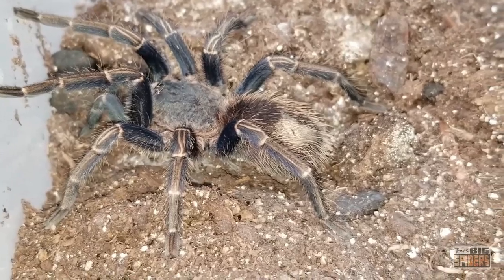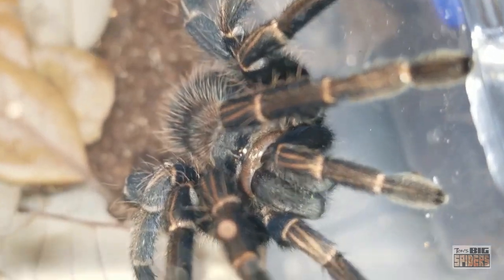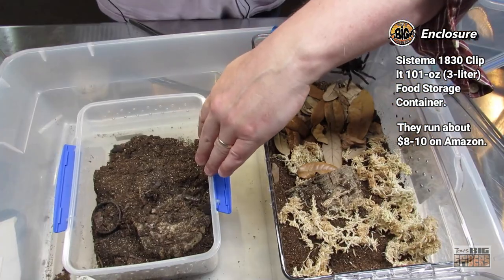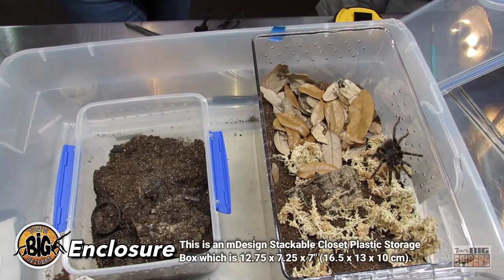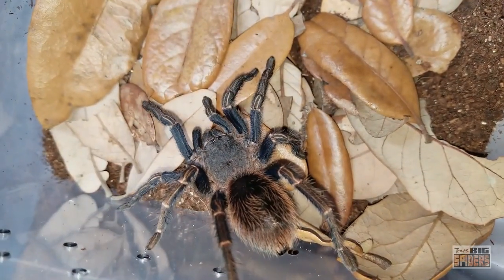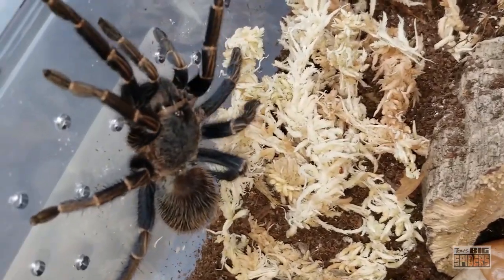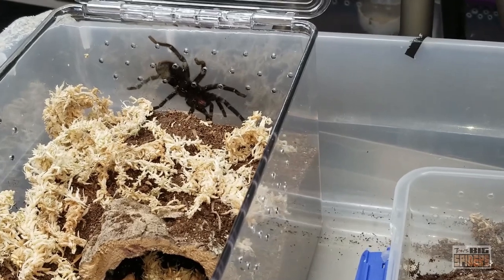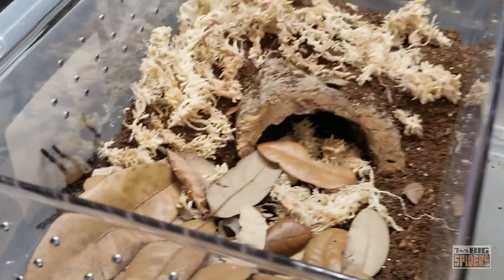Homoeomma sp blue Peru Rehouse and Care Notes